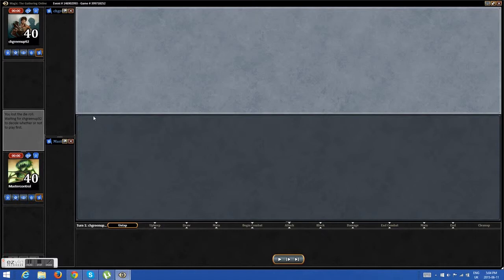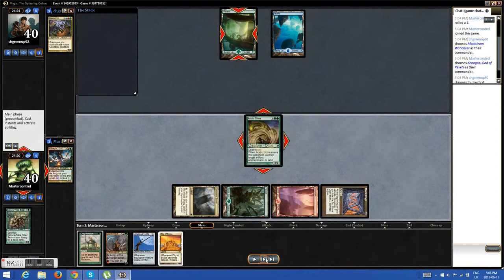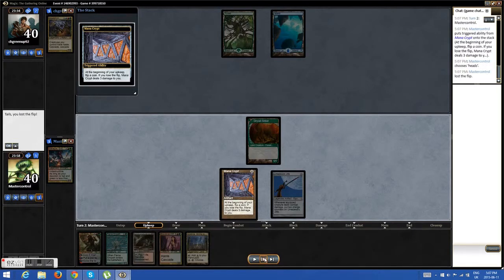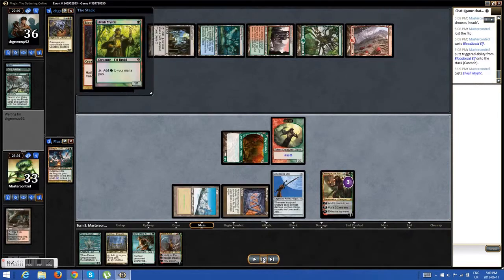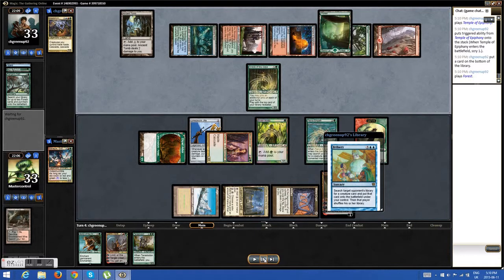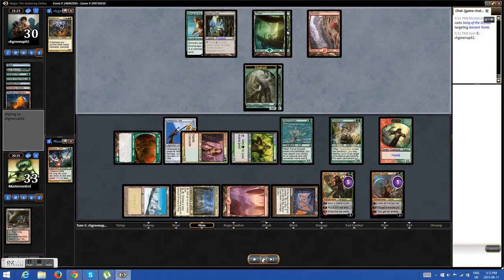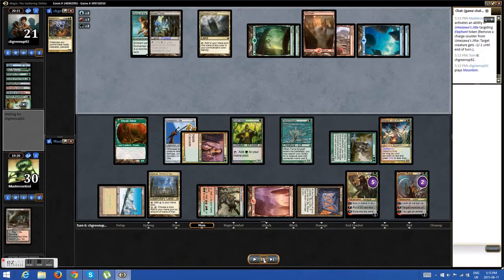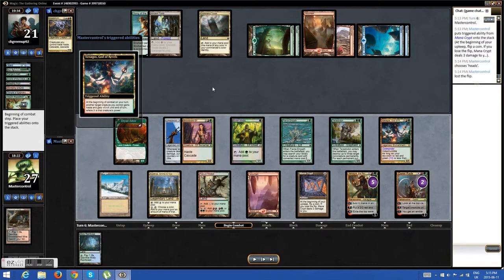Xenagos (Mastercontrol) Vs Wanderer (Chgreenup92)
Did Xenagos Wander into the wrong side of MTGO? Can he make it out alive?